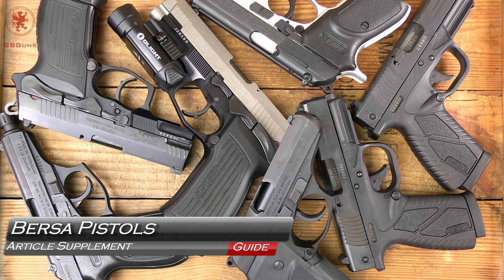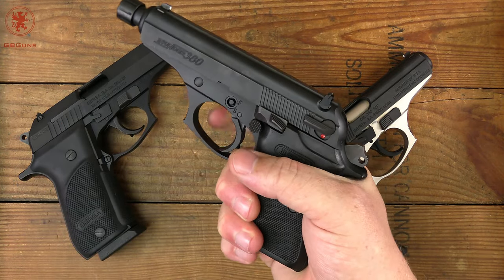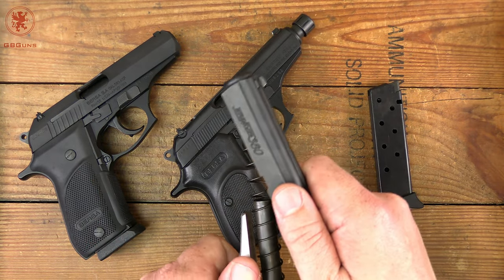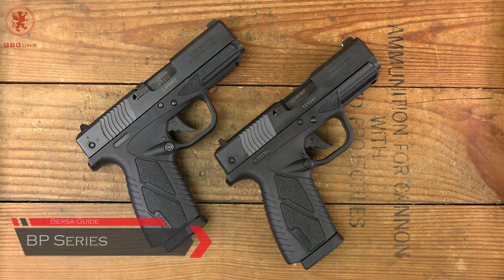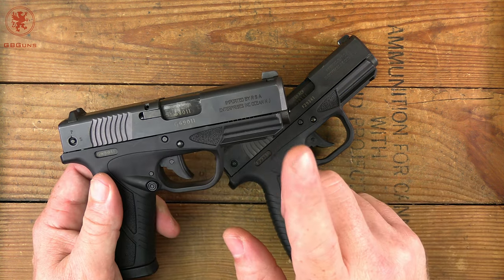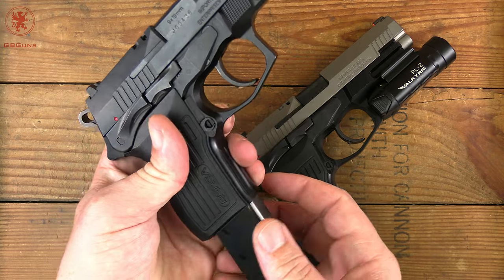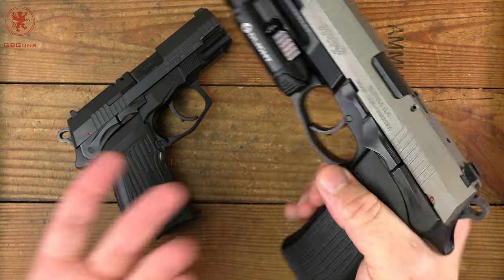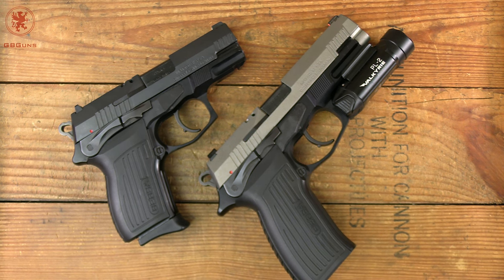The Bersa Guide